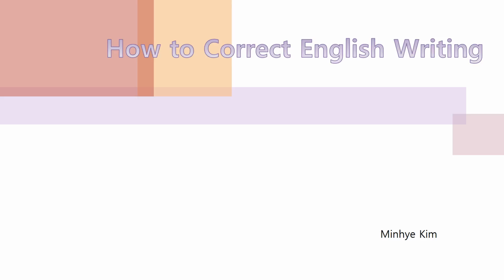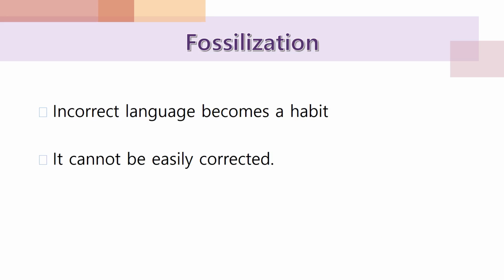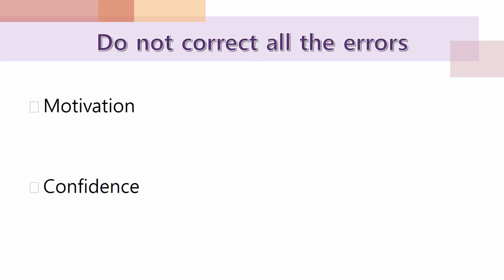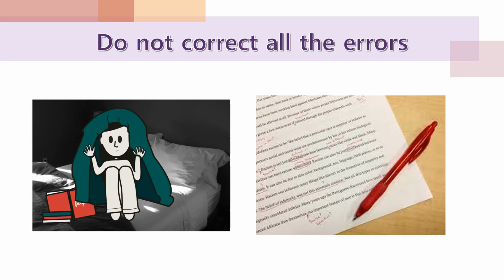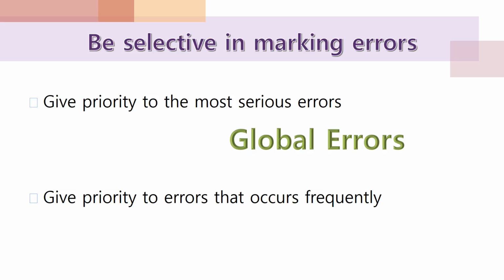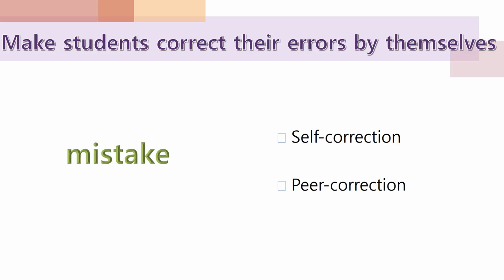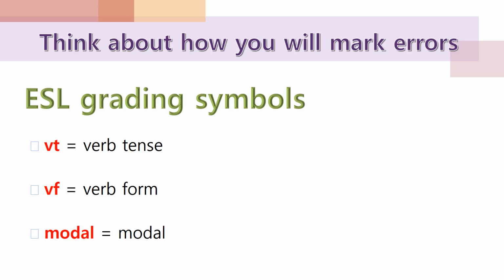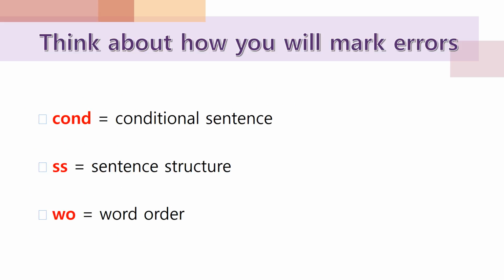How to Correct English Writing